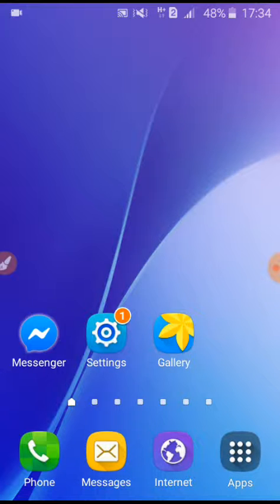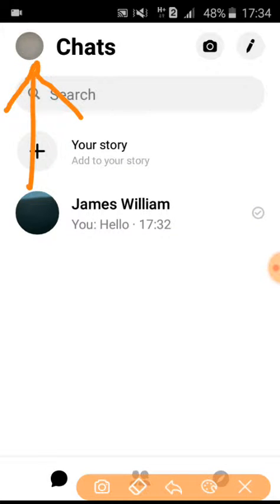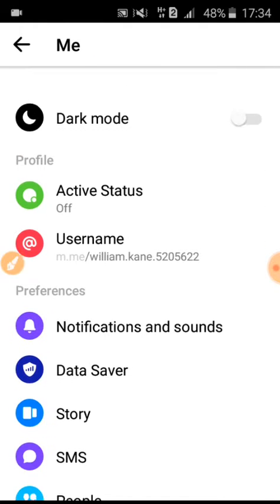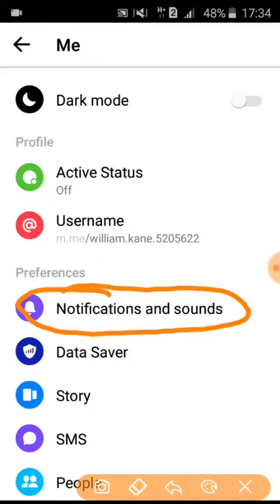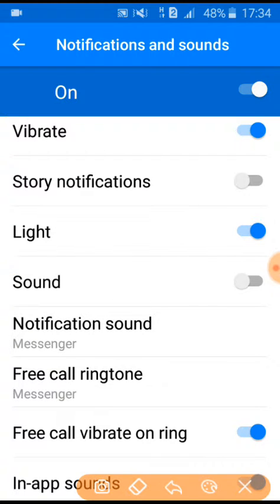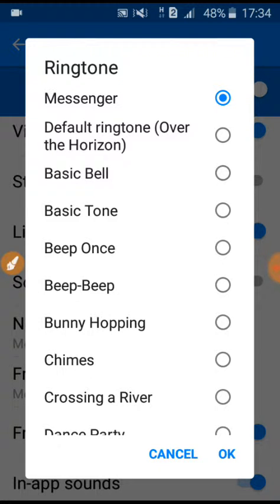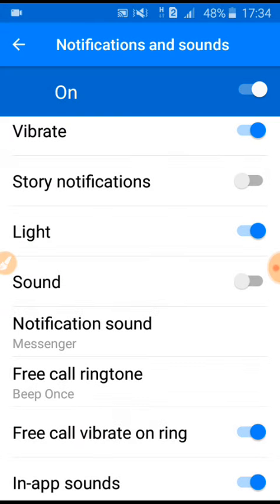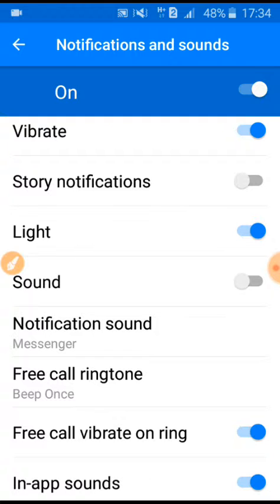How to change call ringtone on facebook messenger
This video is about how to change call ringtone on facebook messenger